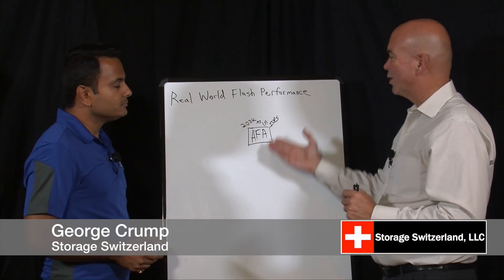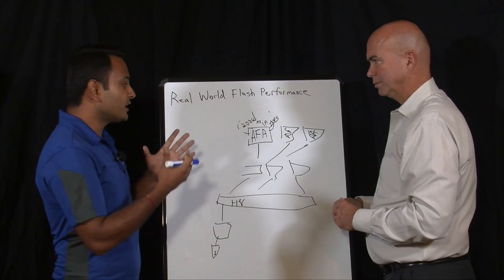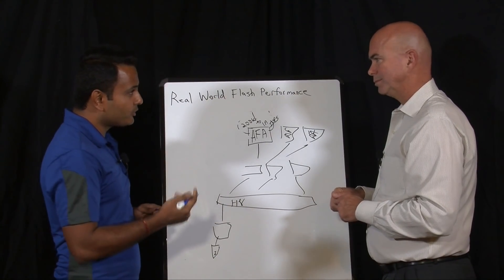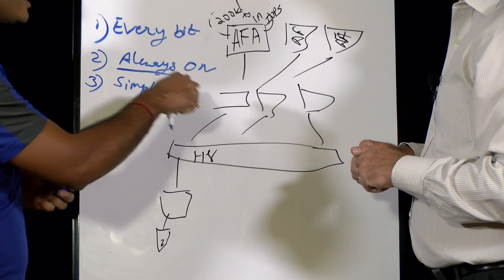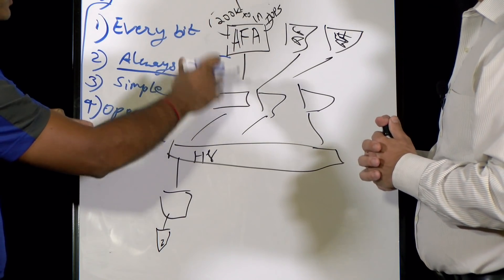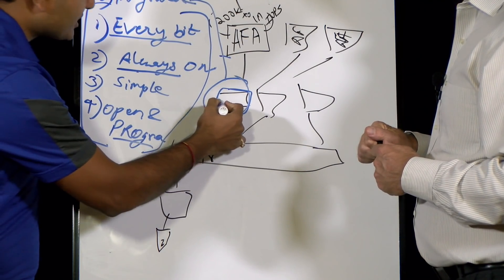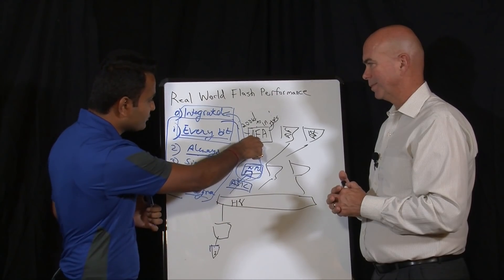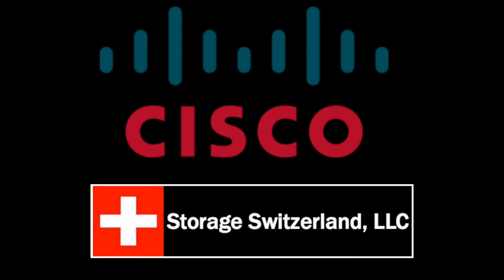Managing The All-Flash Infrastructure for Optimal Performance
When All-Flash Array vendors report performance benchmarks, they typically generate them in a perfect lab environment. The problem is the real data center adds a lot more variables. There are often multiple storage systems, that connect to a switch infrastructure, multiple hypervisors and bare metal machines, and virtual machines. To optimize storage performance, IT needs continuous monitoring and analytics without impact infrastructure performance. In this ChalkTalk video, Storage Switzerland’s George Crump and Cisco’s Paresh Gupta discuss how Cisco proves a holistic and continuous approach to monitoring and managing the storage infrastructure.